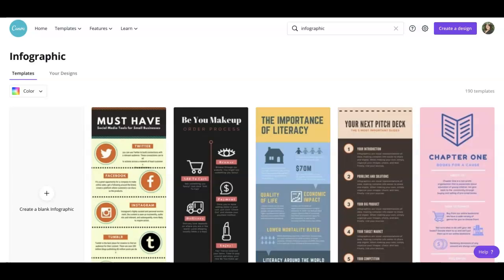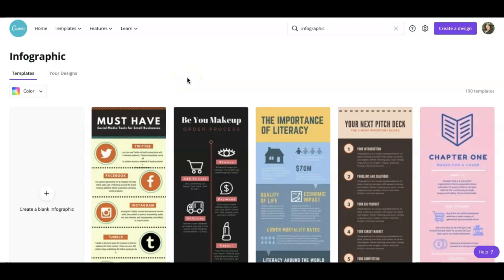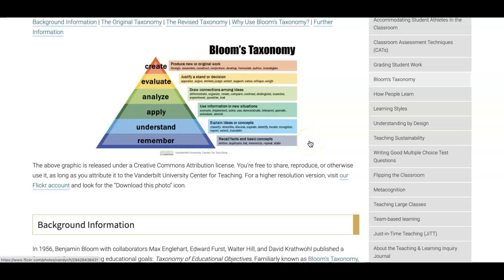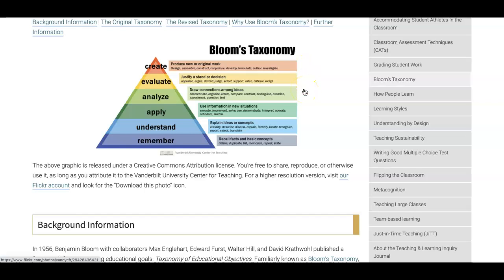Using Canva for Infographics in the Classroom Teaching Tip